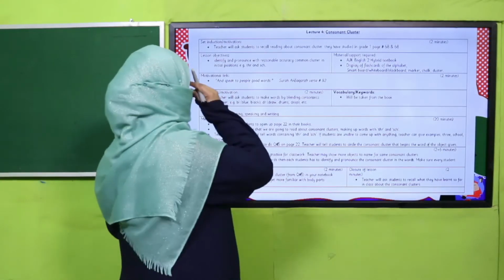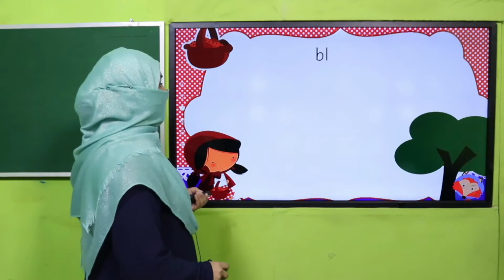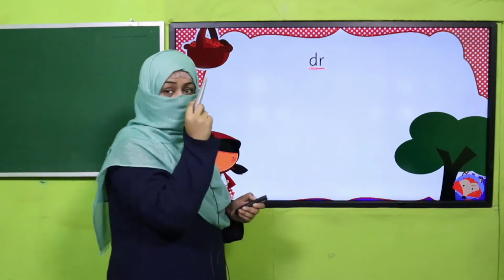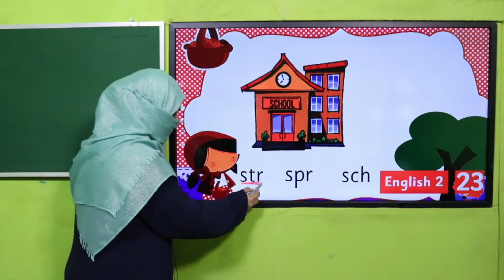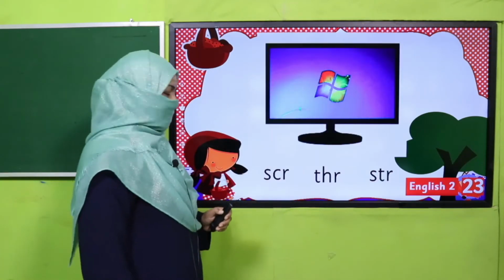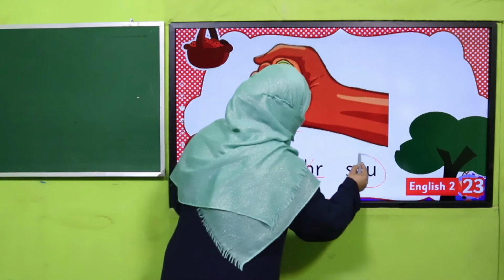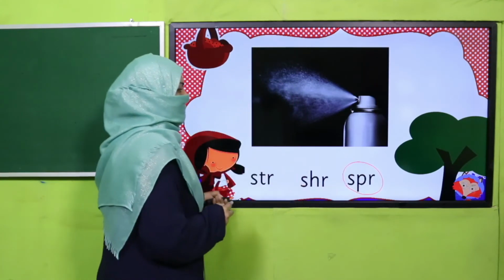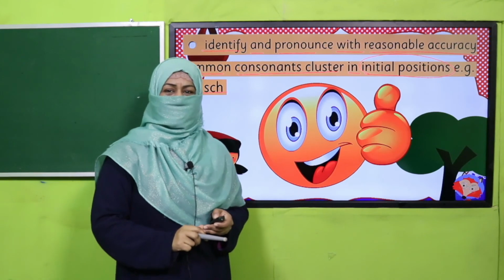English Grade 2 Unit 3 Lecture 4 || SNC 2020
1. PowerPoint Presentation

2. Lesson Plan

3. Worksheet/Activity